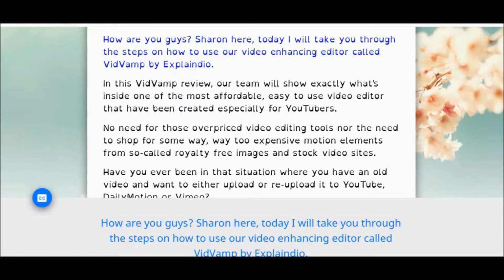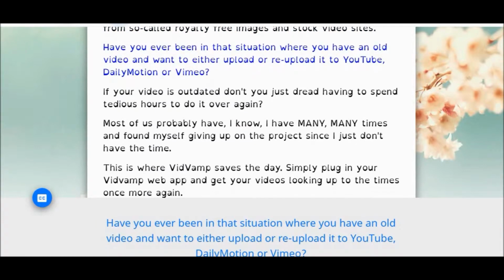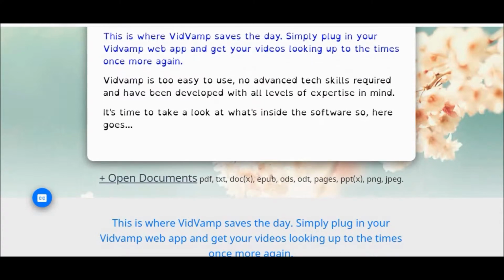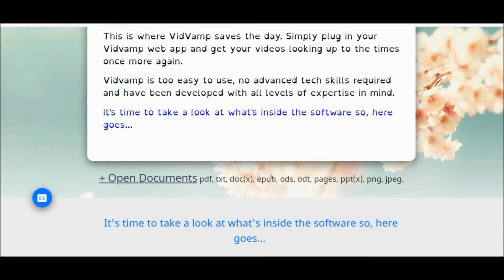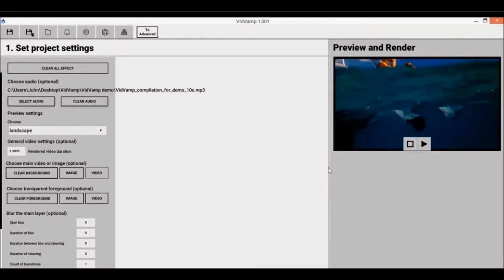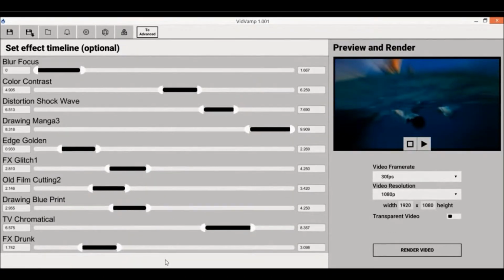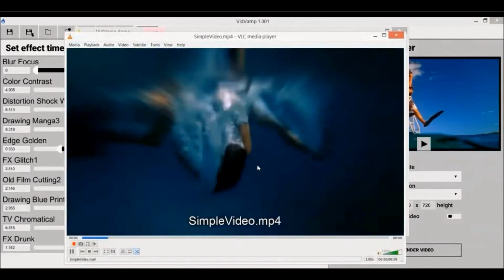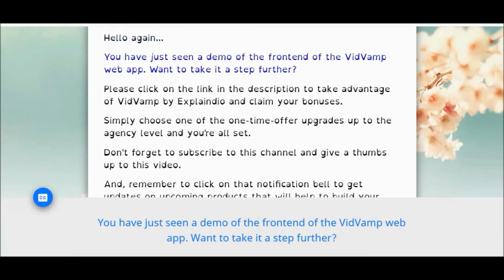VidVamp Review - Best Video Editor For Youtube - Special Effects Video Editor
Please follow the link below to take a shot at the Vidvamp Editor:

Video Editor For Youtube videos - Best Video Editor for Youtube & Free Video Star & Video Maker makes it easy to make add stunning visuals to your videos.

Vidvamp is our best pick for the easiest to use video editing software available for use by both starters and advanced video creators.

Easy to use web app to edit videos for YouTube & other platforms Whether you need the very best video editor out there you can have a  free 14 day trial at this video editing software.

Best peer-to-peer content sharing network that bring traffic to your offers day after day as your content is shared by fellow marketers:

Grab this web app that search across YouTube and Wikipedia to bring you freshly dropped money domains that already have heavy traffic, thousands of backlinks and high domain authority :

Get the leading automated ChatBot that handles your visitors inquiries for you. Great for small businesses operating with an online store or business service websites